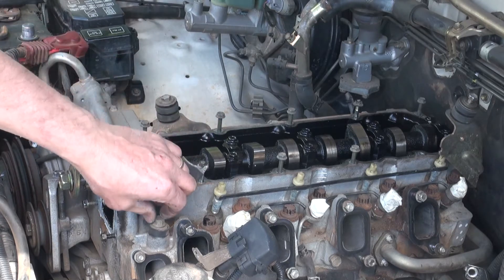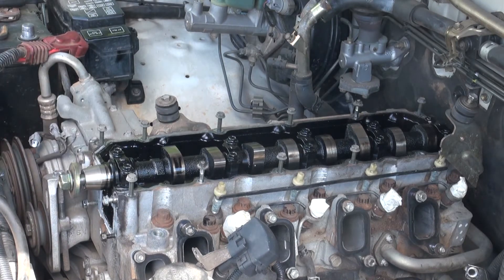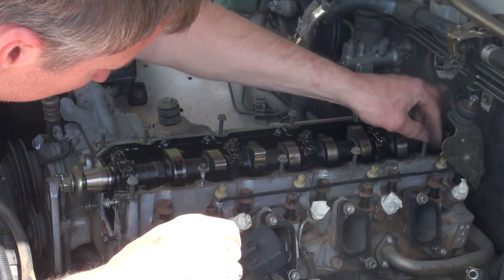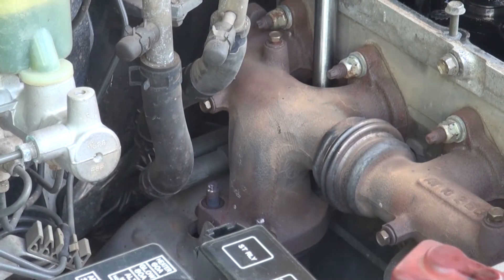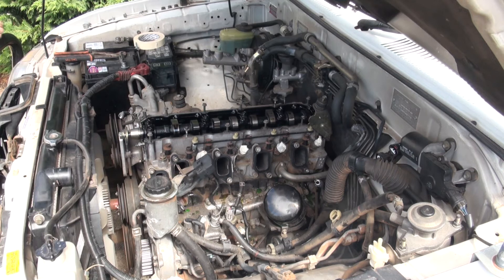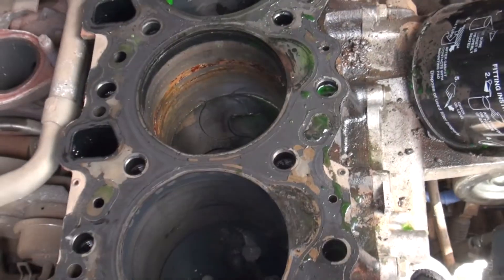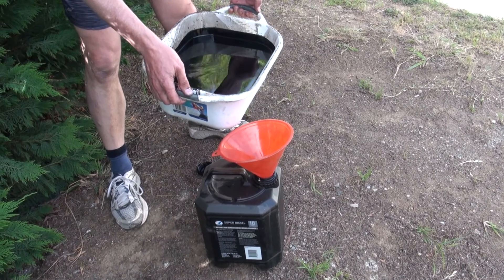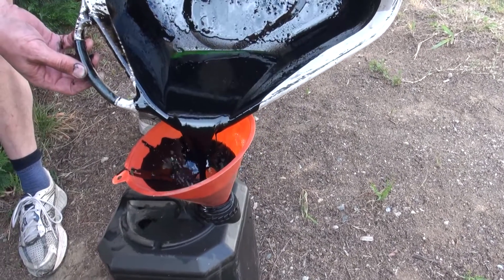Replace Prado 90 series 1KZTE 1KZ-TE head - Part 5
Replace Prado 90 series 1KZTE head - Part 5
Disconnect coolant hoses.
Remove head.
A bit of waffle about the amount of coolant in the sump.

Removal of intercooler.

Remove air filter box.
Remove fuel lines.
Remove inlet manifold.

Resolved concern of oil in intercooler.
Remove glow plug wiring harness.
Remove radiator hose.
Remove exhaust shroud.
Remove turbo intake pipe.
Remove back pressure piping.
Start removing exhaust manifold.
Remove rocker cover.

Remove power steeing belt.
Disconnect power steering pump from head.
Remove timing cover, tensioner, tensioner pully, timing belt and timing belt back plate.

Pulling parts off the removed head:-
Water piping.
Exhaust manifold.
Aircon compressor mounting bracket.
Glow plugs.
Fuel line.
Injectors.
Temperature Sensor.

Cleaning the top of the block and and bores:-
Scrapping and sanding the top of the block.
Cleaning/sanding the rusted bore.
Cleaning the bolt holes, including how to create a cleaning bolt.
General clean.

Putting on the new head:-
Oil the bores.
Rotating the pistons and aligning them in the correct position.
Checking cam alignment.
Putting on the head gasket.
Moving pipe that restricted head sitting flush.
Confirming bolt tightening sequence and torque settings.
Oiling up the bolts.
Doing up the head bolts.

Putting on the exhaust manifold.
Putting on exhaust manifold cover.
Connecting heater hoses.

Fit pain in the arse bolt behind head.
Clean and fit camshaft oil seal retainer.
Fit timing belt tensioner.
Fit idler pulley.
Fit timing pulley.
Fit timing belt.

Fit airconditioner.
Fit fan belt.
Tighten fan belt.
Fit rocker cover gasket.
Fit rear head seal.
Fit injectors.
Fit rocker cover.

Fit intercooler brackets.
Fit positive crankcase ventilation hose.
Fit inlet manifold gaskets.
Fit thermostat.
Connect return lines.
Fit inlet manifold.
Fit fuel lines.

Fit power steering reservoir.
Connect fuel lines to fuel pump.
Fit wiring to inlet manifold.
Plug in thermostat connector.
Connect top water hose and fitting.
Fit glow plugs.
Fit timing belt cover.

Backwash the radiator.
Connect radiator hoses.
Fill radiator.
Fit intercooler, hoses and pipe.
Remove oil filter and fit new one.
Replace sump plug.
Add new engine oil.
Fit air filter box and air filter.
Fit hosing from filter to turbo.
Bleed and pump the fuel line.
Stick on timing belt label.
Start the Prado.